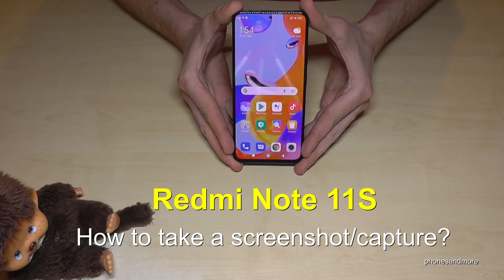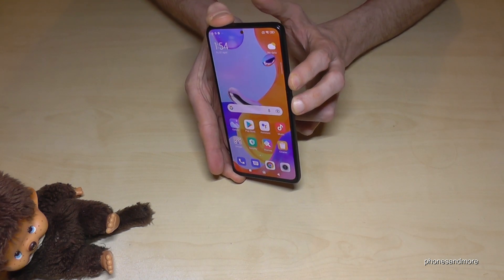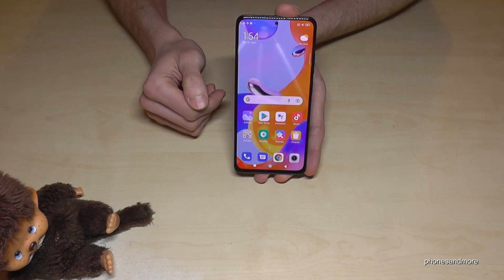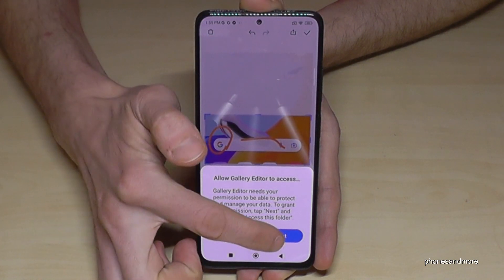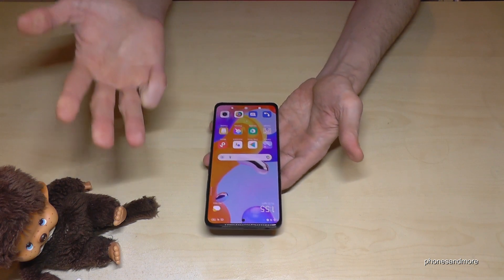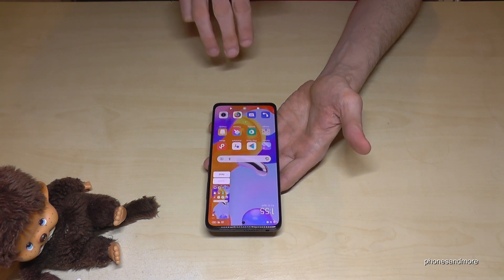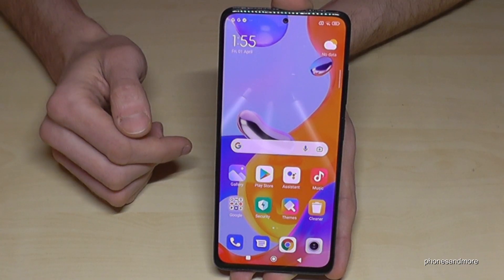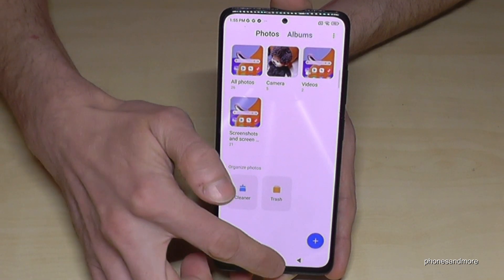Xiaomi Redmi Note 11S (5G): How to take a screenshot/capture/print screen?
With this video, I want to show you, how you can take a screenshot/capture, with the Redmi Note 11S and Note 11S Pro 5G by Xiaomi.